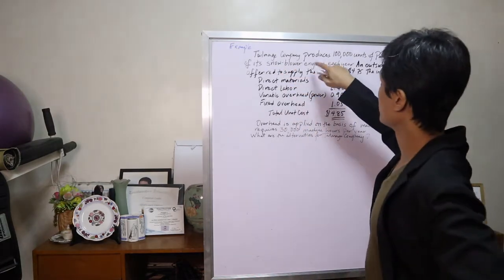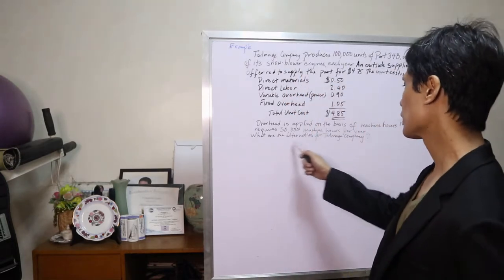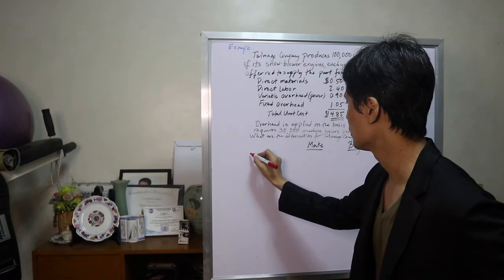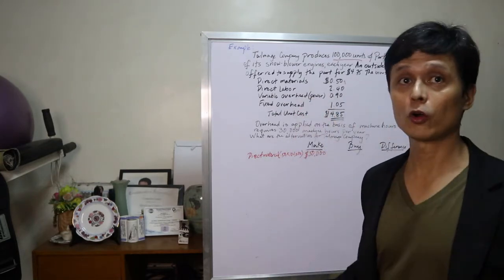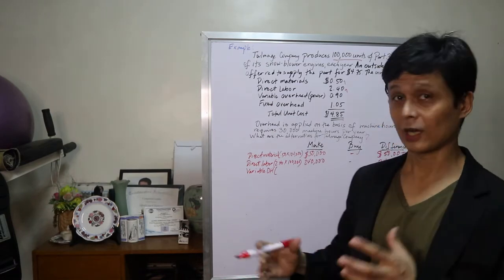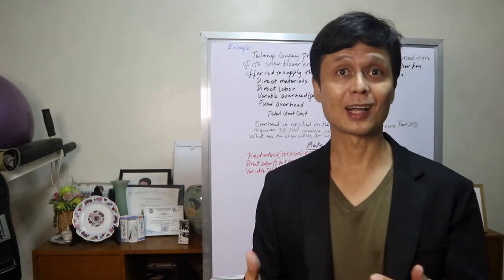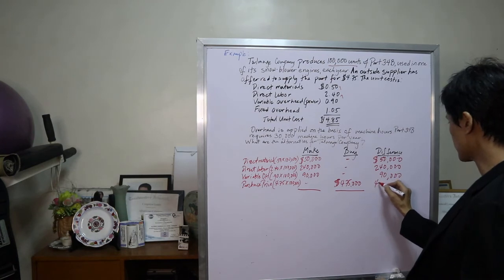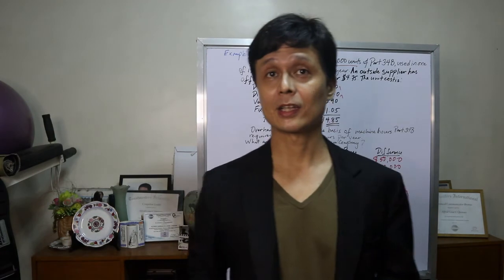Relevant Cost: Make or Buy Decision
How do you make informed judgment on two or more alternatives using quantitative analysis? Find out in this video a simple technique that is useful for making management decisions. This subject matter is also an important topic in Strategic Cost Management which is part of Management Accounting in the CPA Licensure Exam.